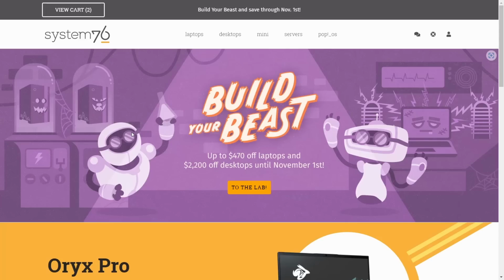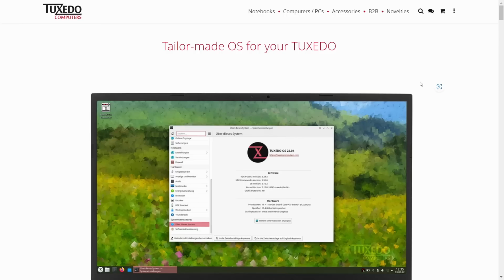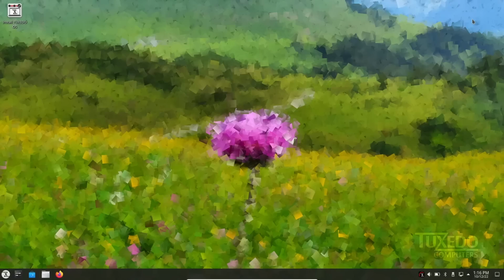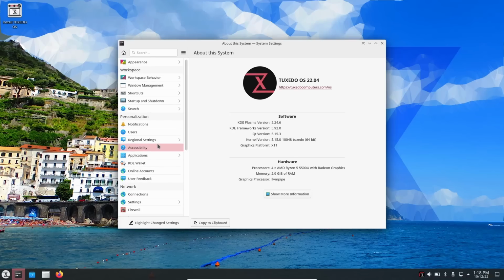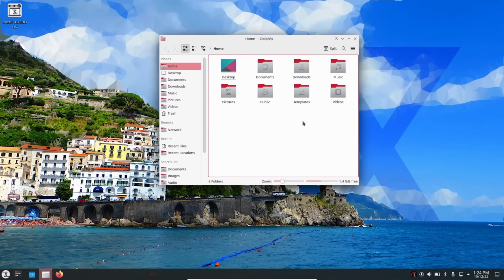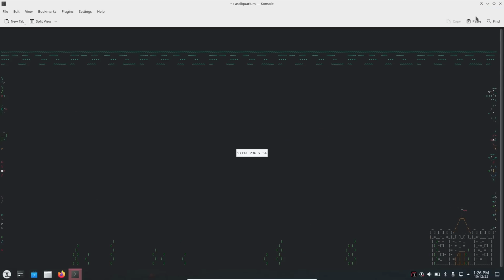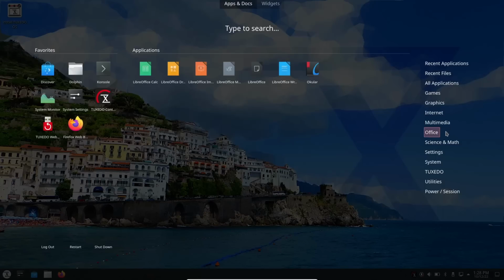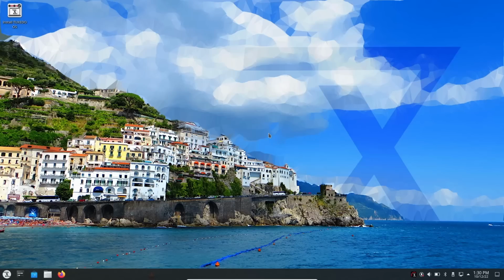Tuxedo OS - A Tailor Made OS | Custom Kernel | Simple By Default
Today we are taking a look at Tuxedo OS.  A custom made OS for the Tuxedo line of computers.  But now they have made it available to the general public for use on your own laptop or PC.